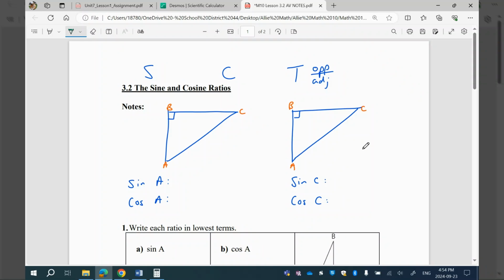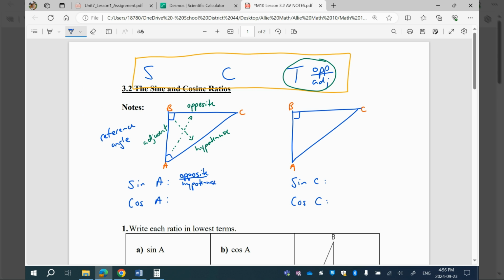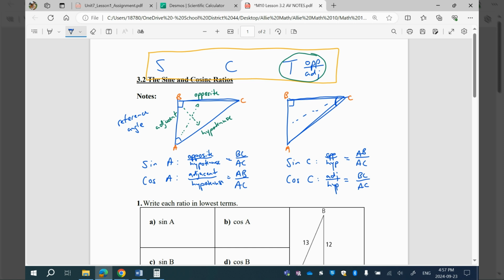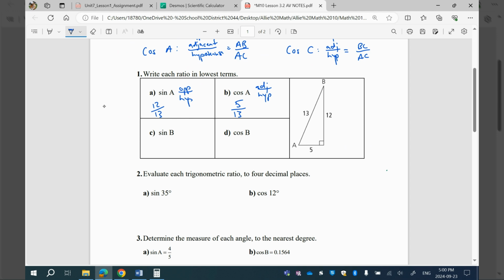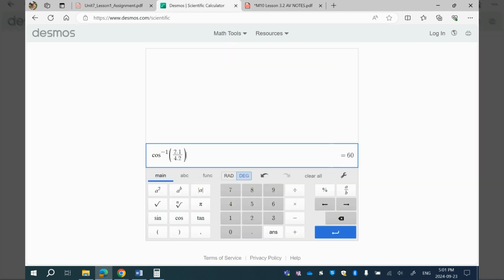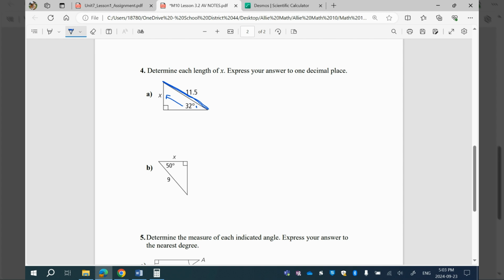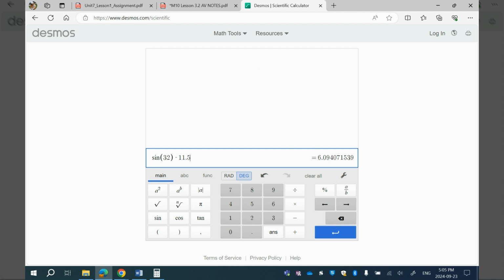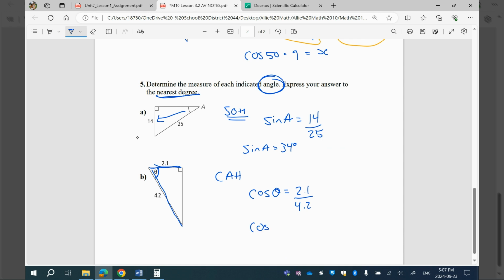3.2 Sine and Cosine Ratios